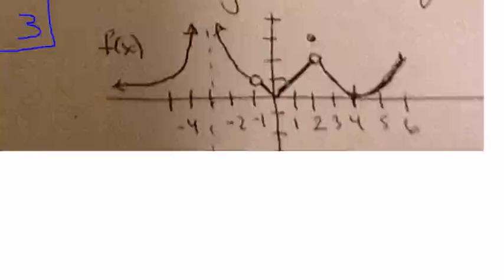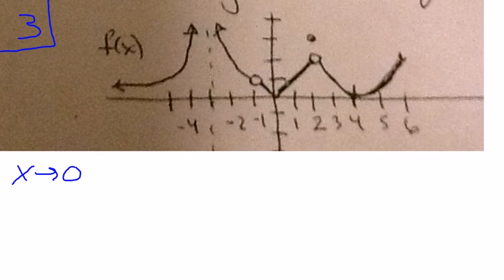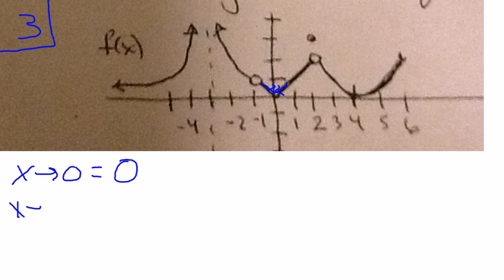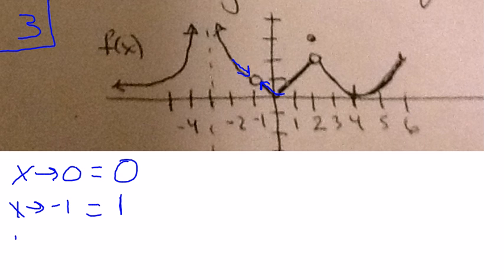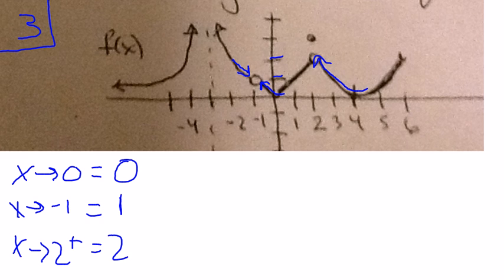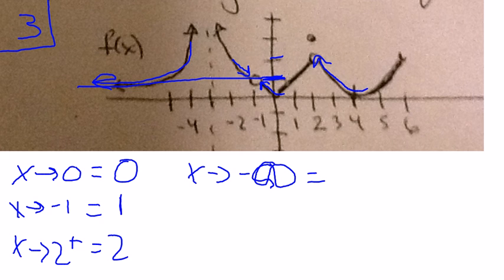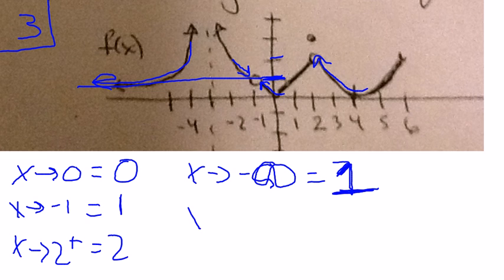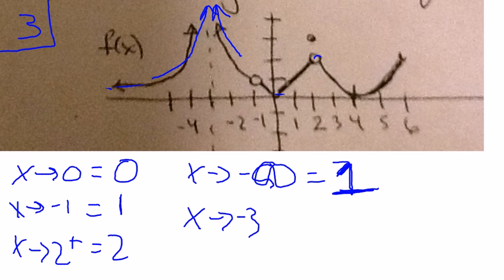HPC Ch3 Study Guide 3